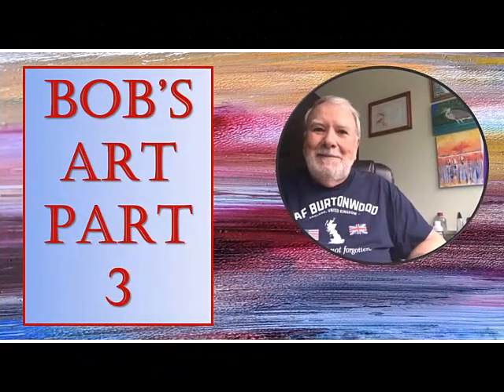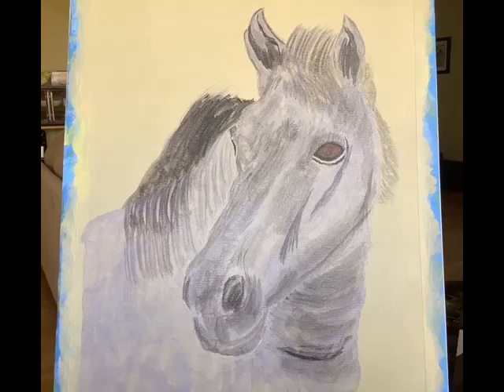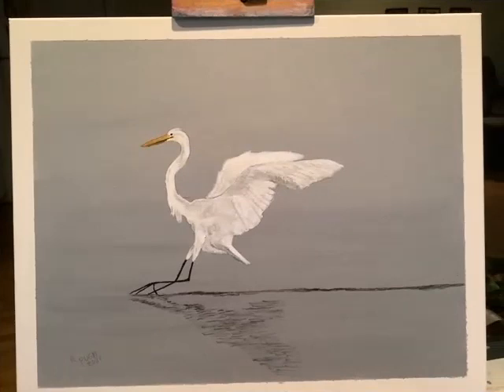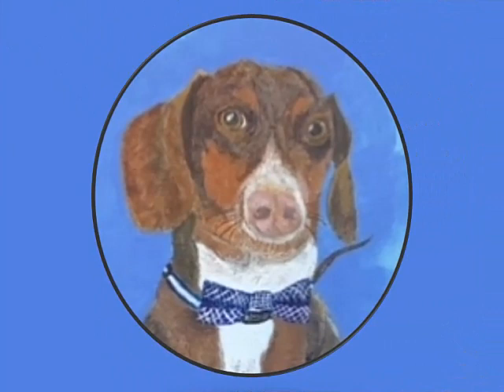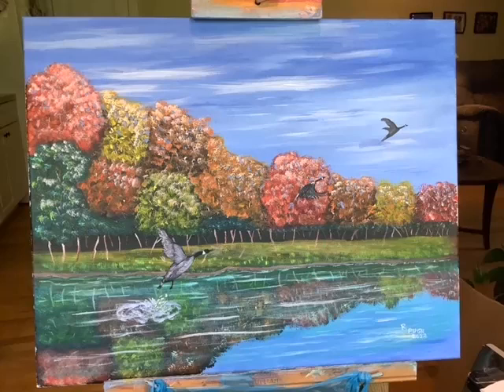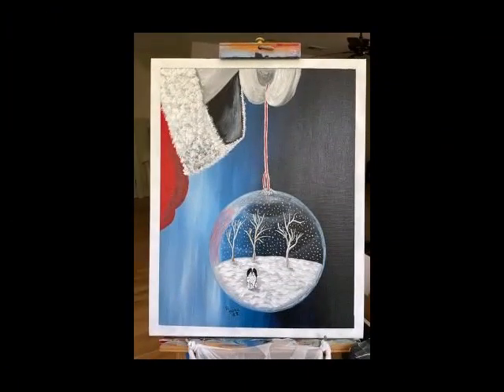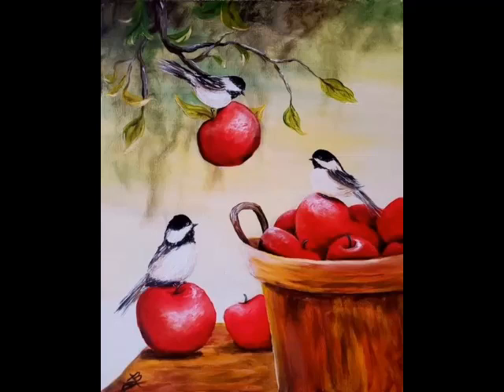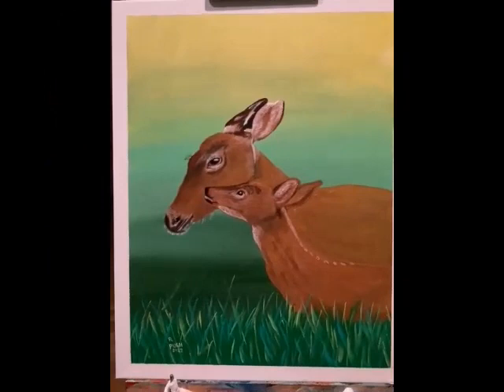VIDEO182 BOBS ART PART 3